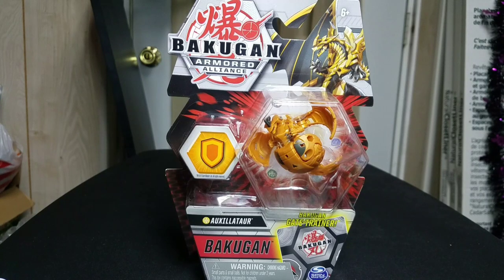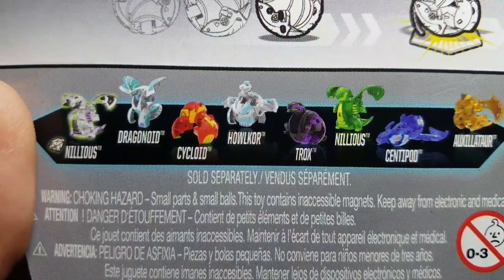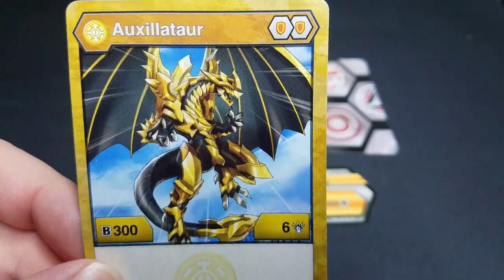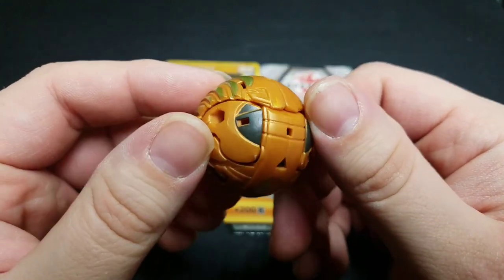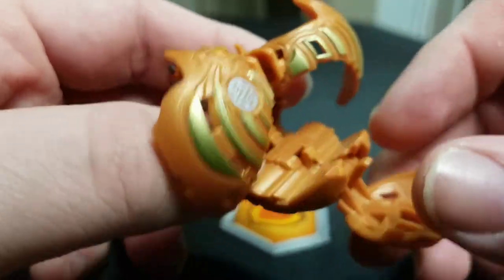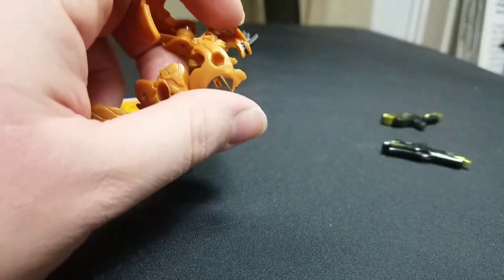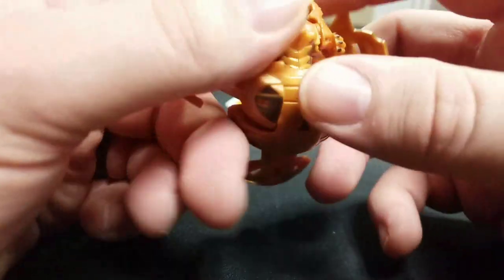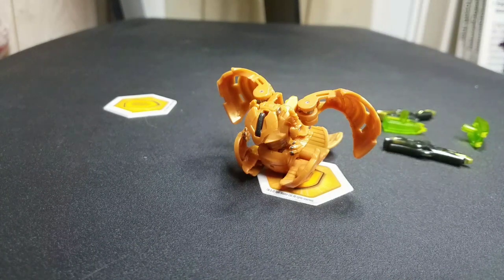Bakugan Armored Alliance: Aurelus Auxillataur!!!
Its time to look at some wave 2 cores. Lets start with Aurelus Auxillataur!!!

This video is intended for youtubes recommended audience age which is 13+